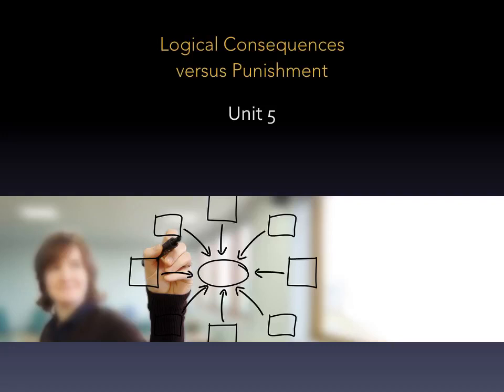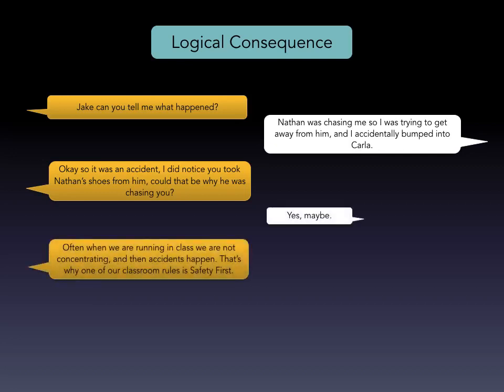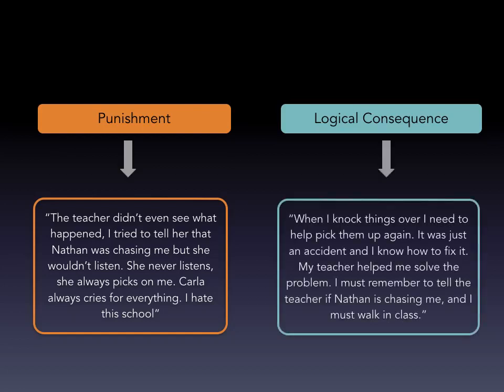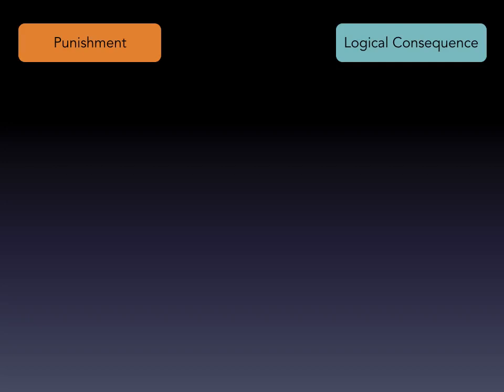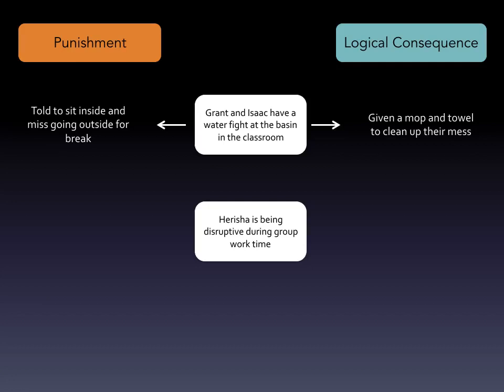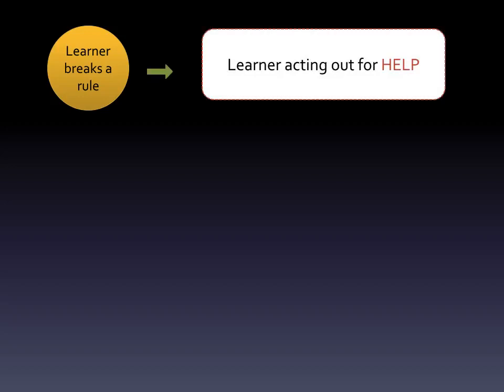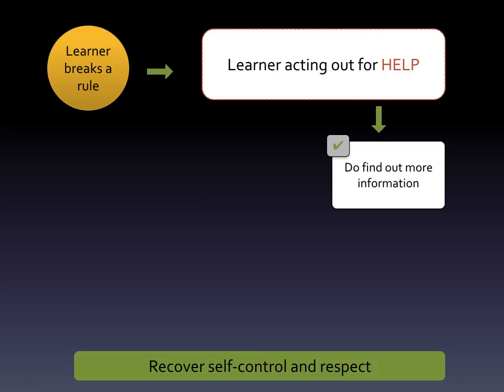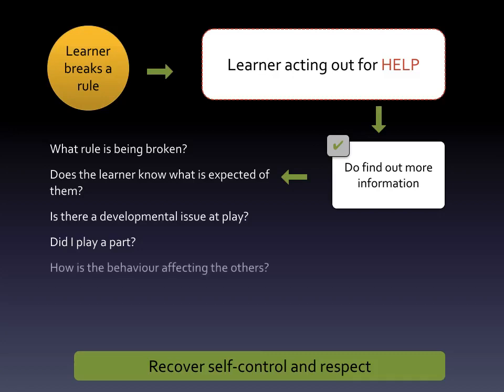Punishments versus Logical Consequences